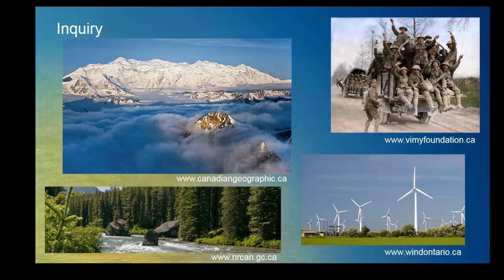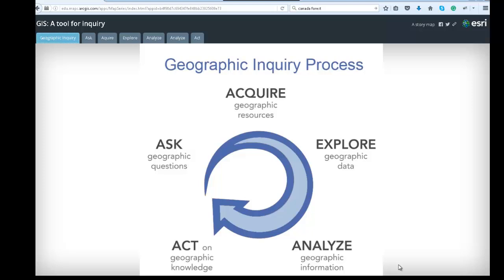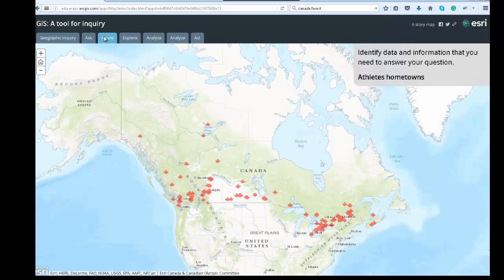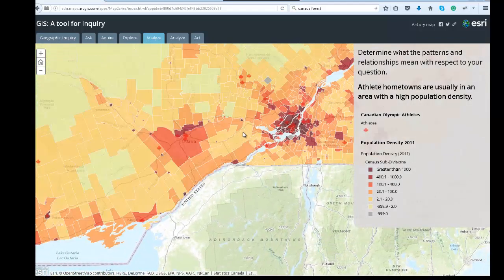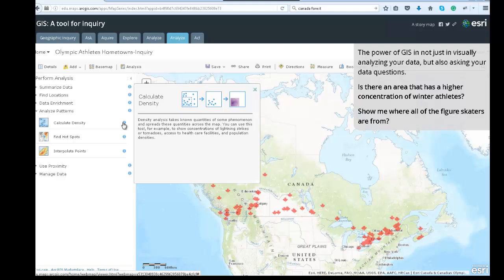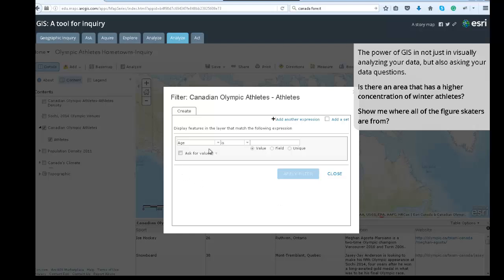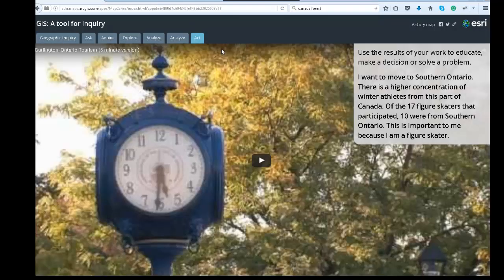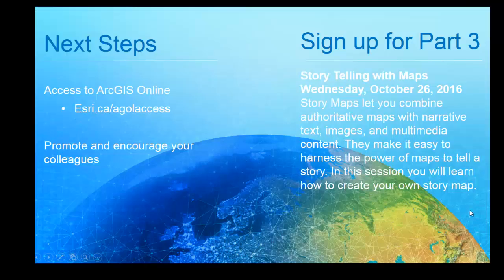Part 2: ArcGIS Online - A Tool for Inquiry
In this session, you will learn how ArcGIS Online can be used to work through the inquiry process as we ask, acquire, explore, analyze and act.